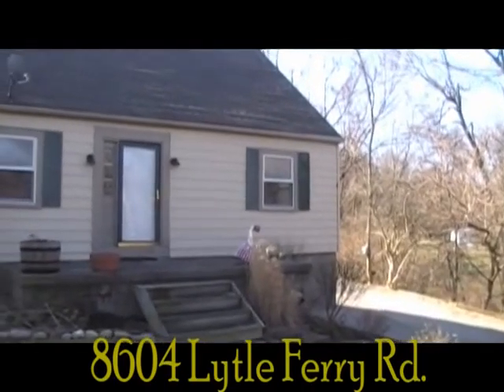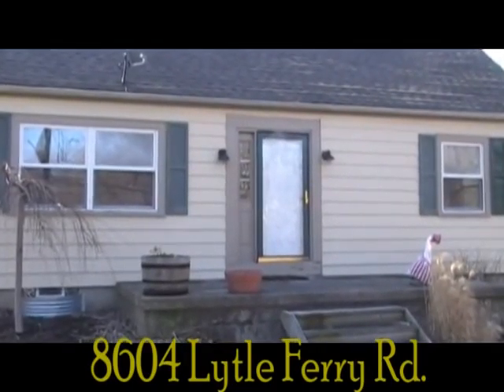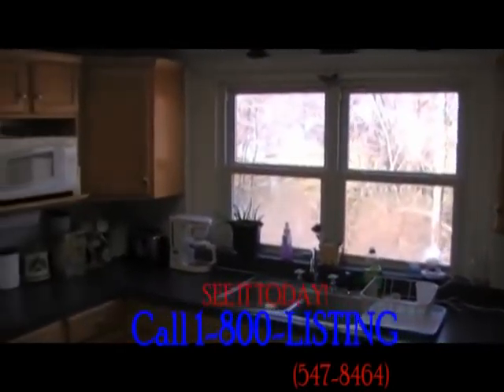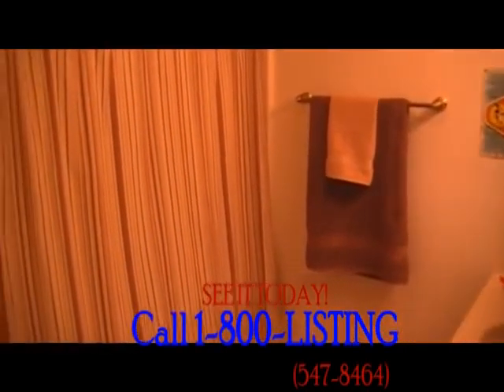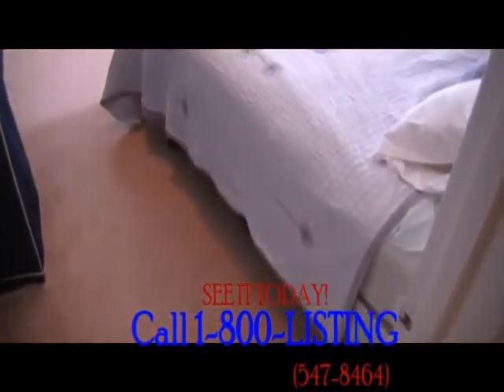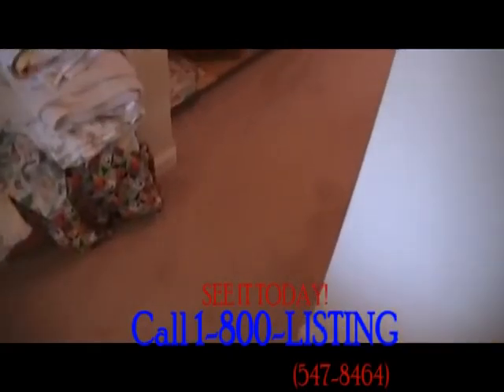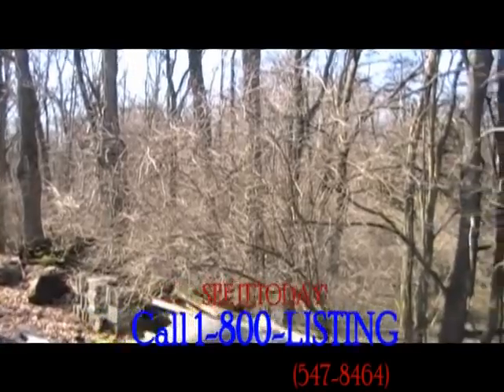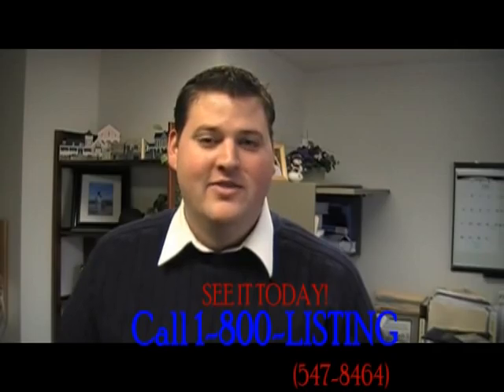8604 Lytle Ferry Rd, Waynesville, OH 45068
Peebles & Peebles take you on a video tour of this charming country home.